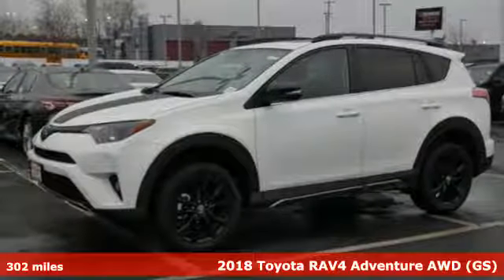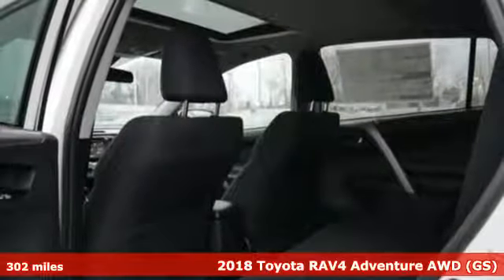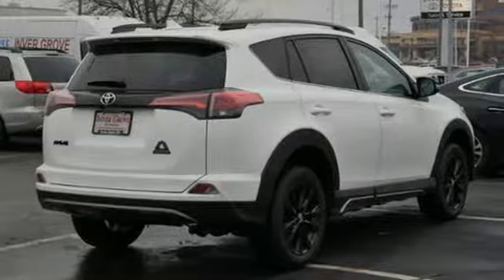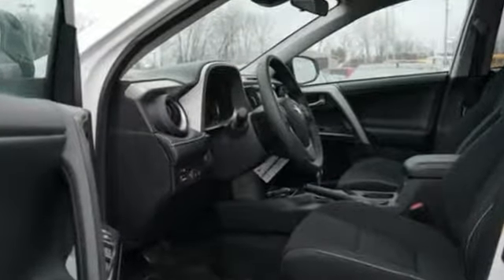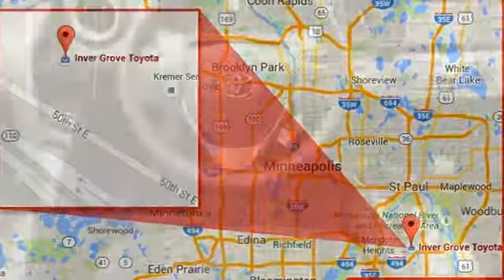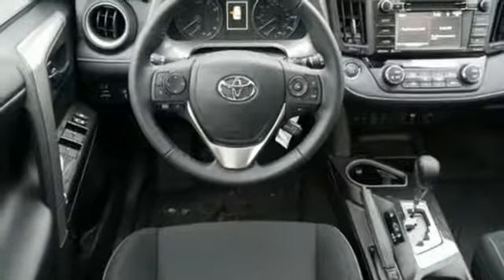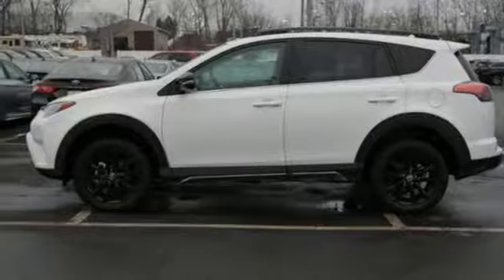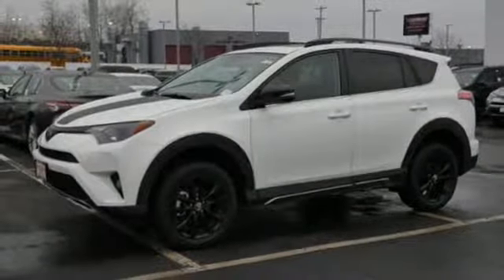New 2018 Toyota RAV4 Inver Grove Heights, MN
Year: 2018
Make: Toyota
Model: RAV4
Trim: Adventure AWD
Engine: 152 L 4 Cyl. Cyl.
Color: Super White
Stock #: J4033
VIN: 2T3RFREV3JW804160

Address:
1037 Highway 110